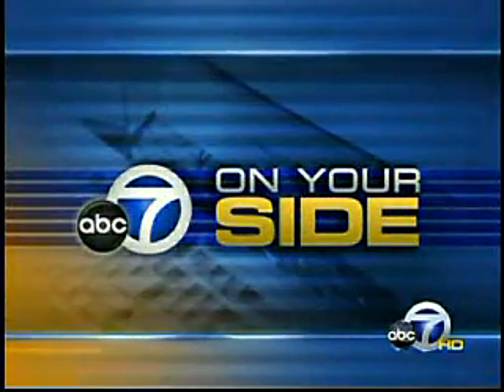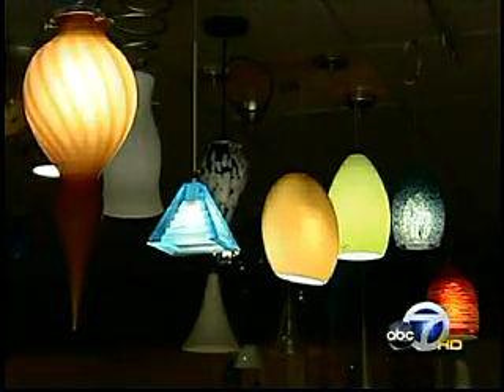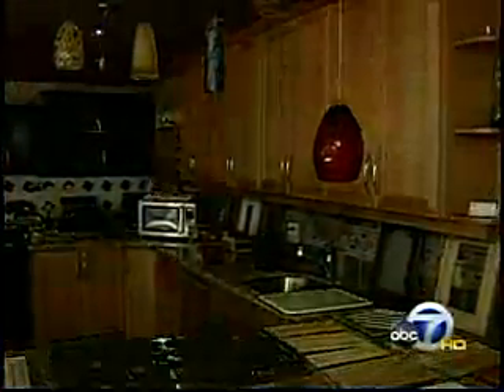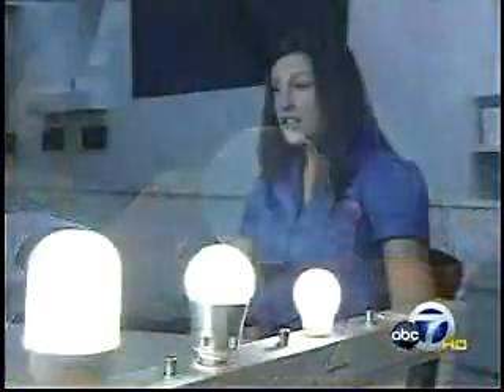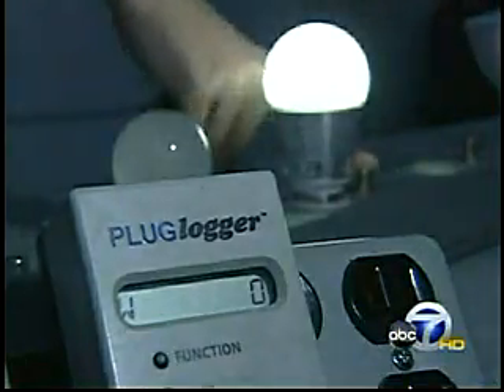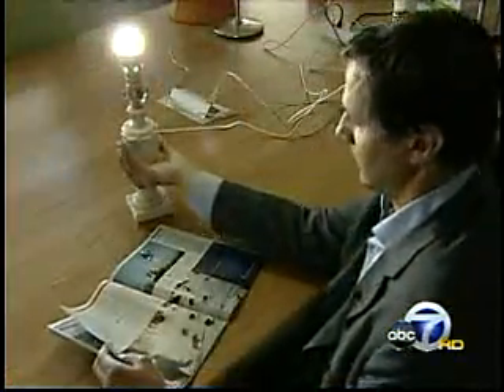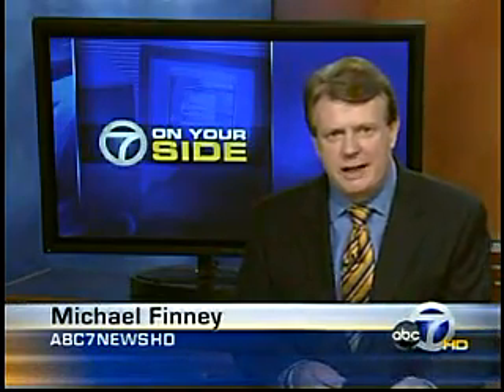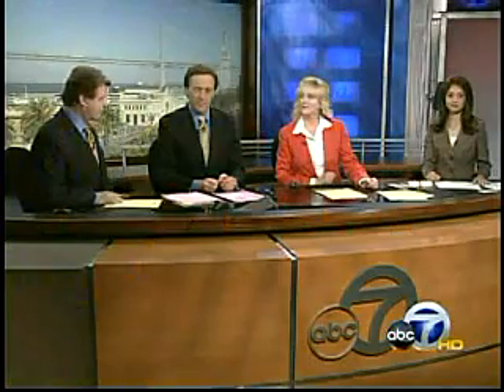The Pharox Bulb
The Pharox is the first LED based light from Lemnis Lighting to offer light quality comparable to that of a traditional 40W light bulb.  In addition, it is 90% more energy efficient than an incandescent bulb.  The Pharox bulb is based on a breakthrough and patented technology that opens the lighting market to LED technology.